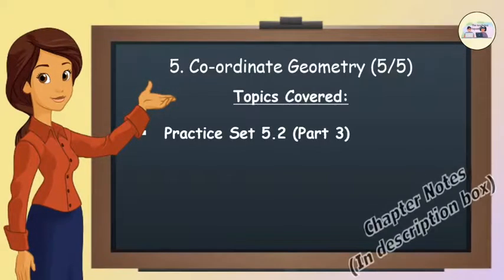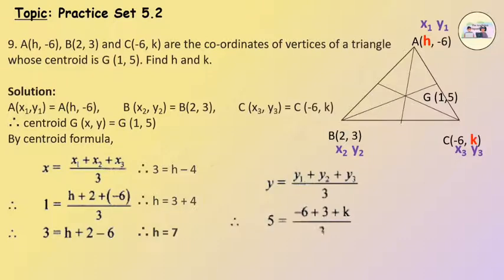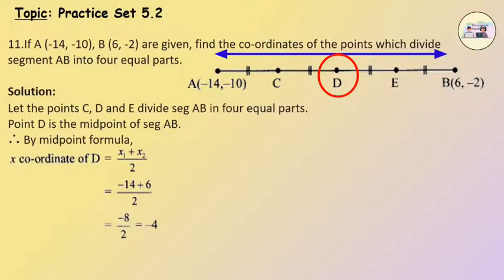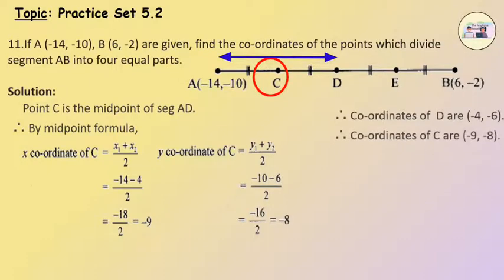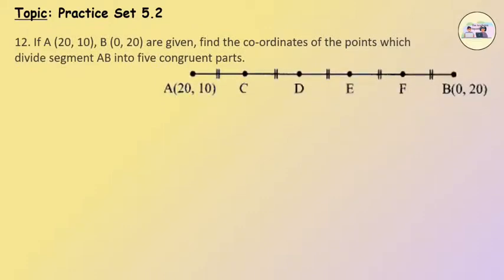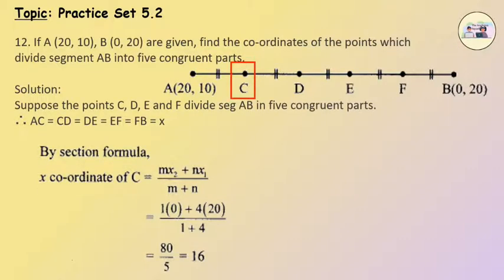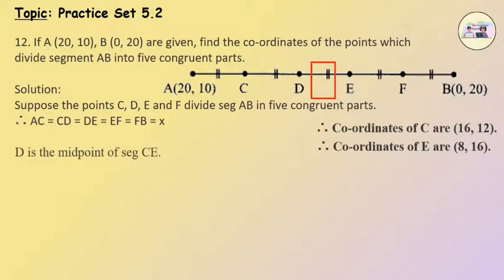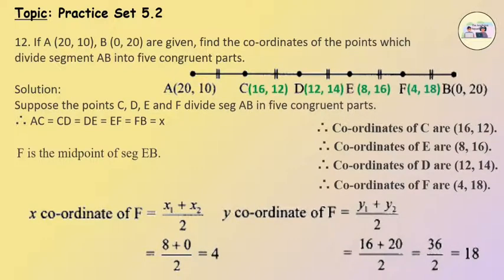Co-ordinate Geometry | Maths 2 - Chapter 5 | Practice Set 5.2 (SOLVED ANSWERS)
Topics Covered:
1. Practice Set 5.2 (Part 3) 0:09
    {Checkout Co-ordinate Geometry (3/5) & (4/5) for the remaining questions of Practice Set 5.2}

Part 5/5

Credits

Voiceover: Keyu Jain
Video Animation & Editing: Aparna Sudhir
Chapter Notes & Documentation: Avik Ghosh